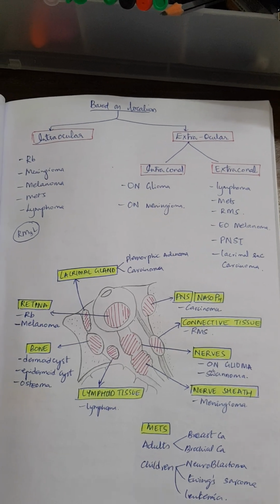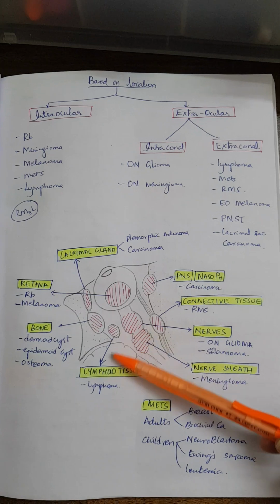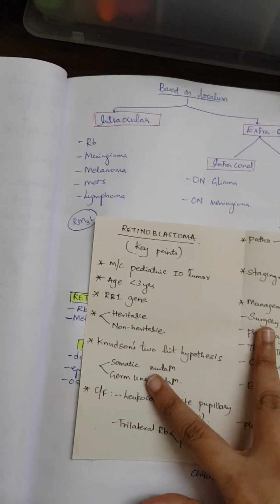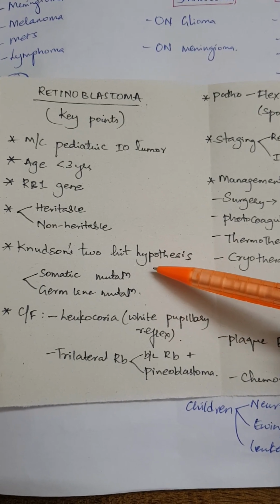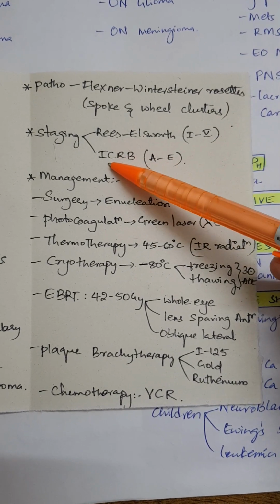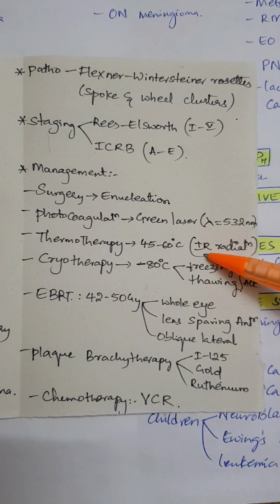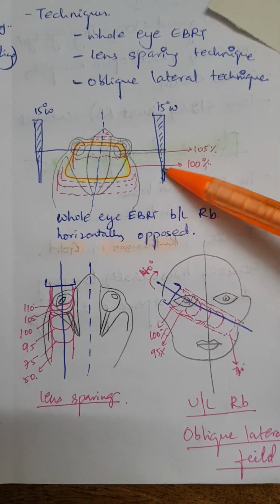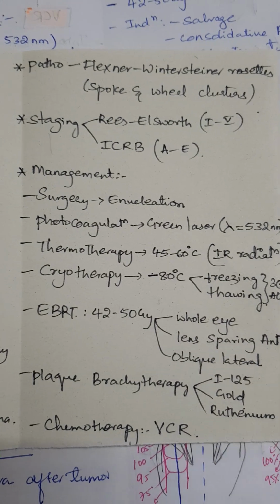Retinoblastoma, Orbital tumors Classification